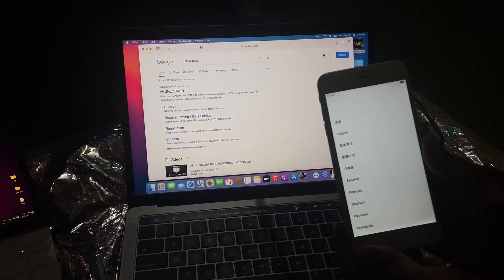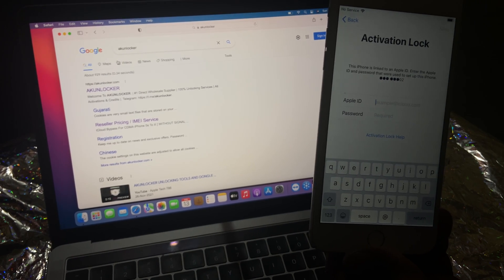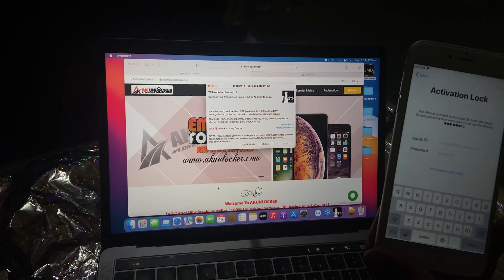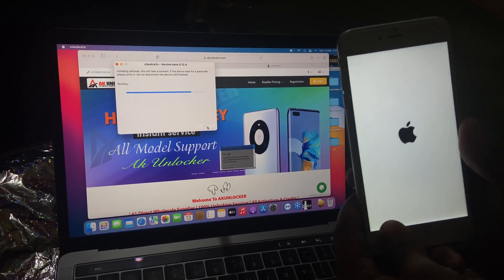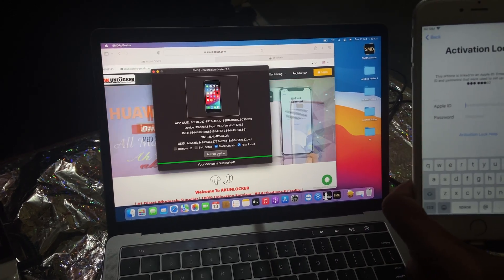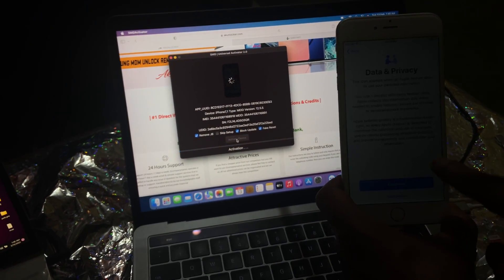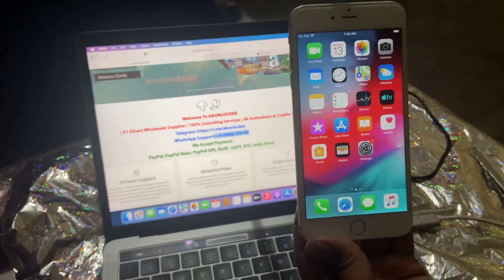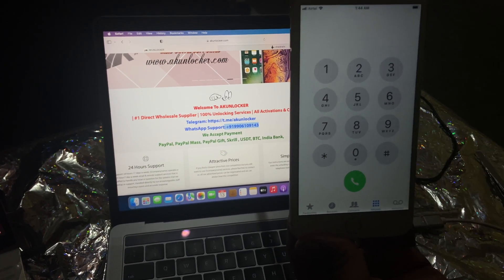iPhone 6 Plus Activation Lock Bypass With SIM Working NEW Tool Apple Tech 786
this video only for education purposes  for device owner not use on stolen device in this vide you see bypass activation lock iPhone 6 Plus